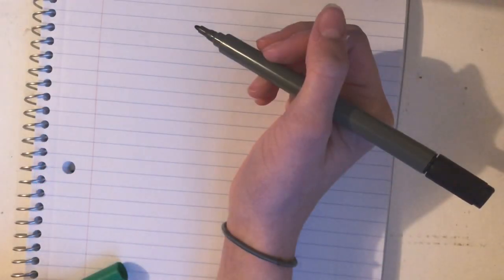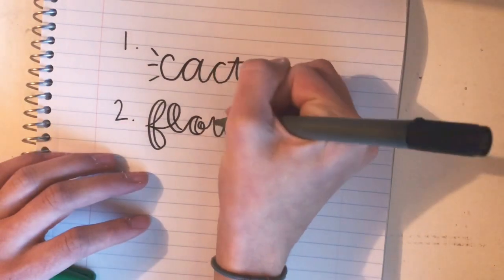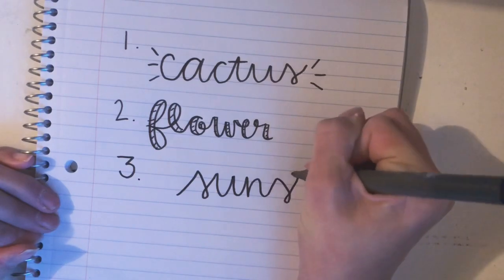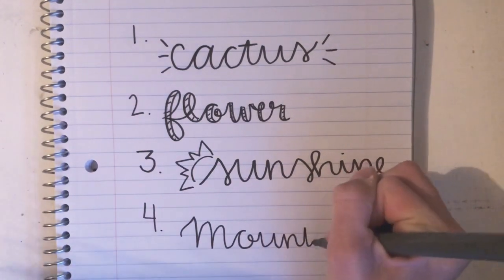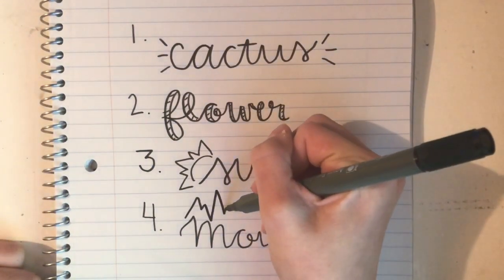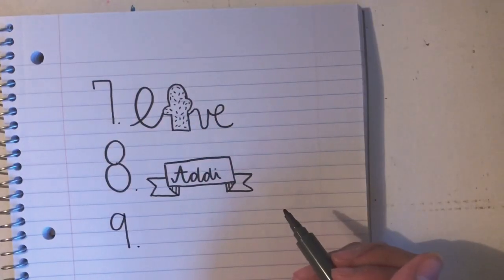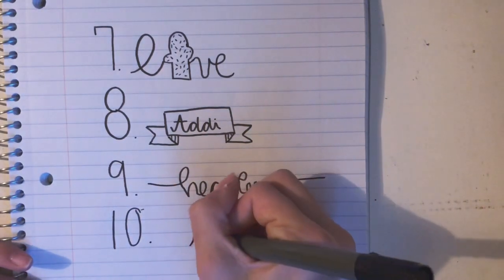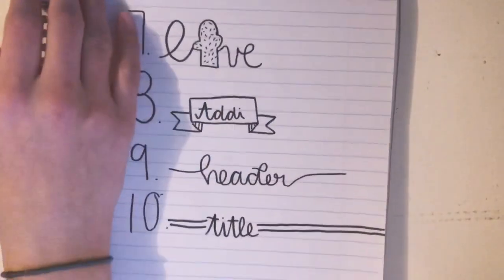How to write simple words cute!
Things I use for my channel: my i phone 8+
                                                    I movie
                                                    Splice
                                                    Adobe spark post
                                                    Phonto

Hey guys! I hope you like this video make sure you comment to let me know what you want to see on my channel! Also be the first to comment if you want a shoutout in next weeks vid!

Shoutout: @SlimeSisters

See you on Wednesday!
                     Sincerely,
                                   Addi Mac